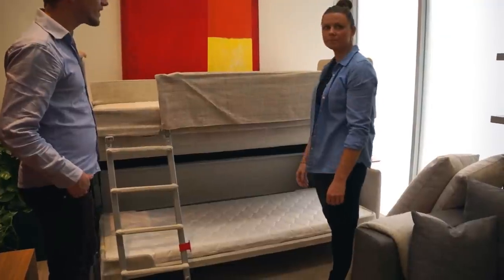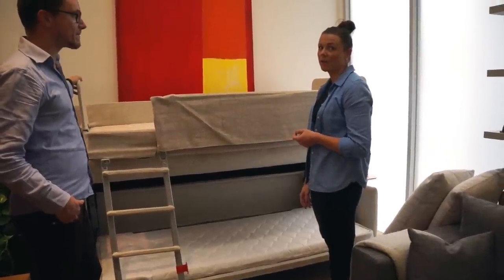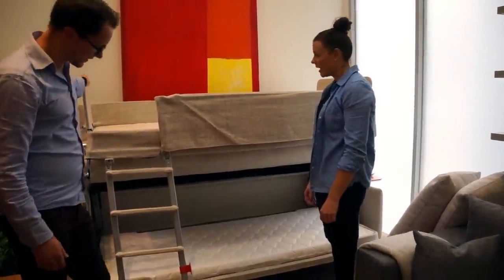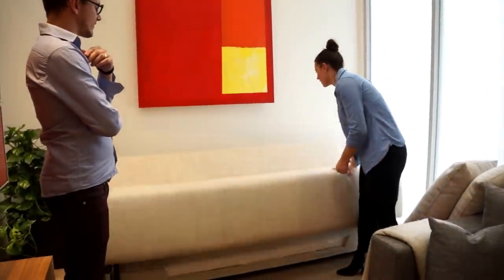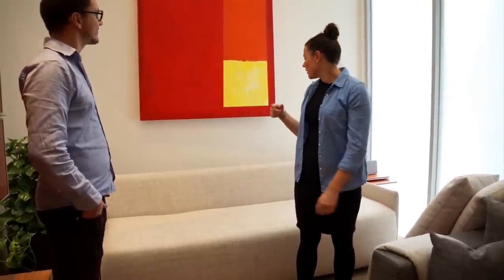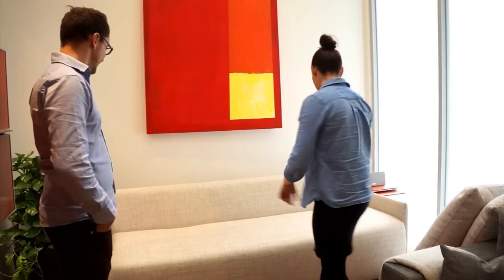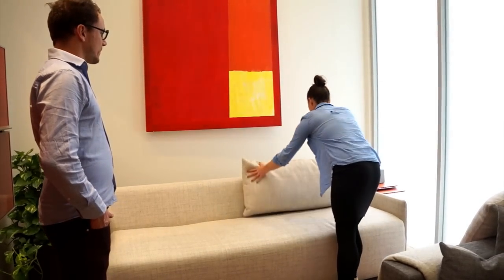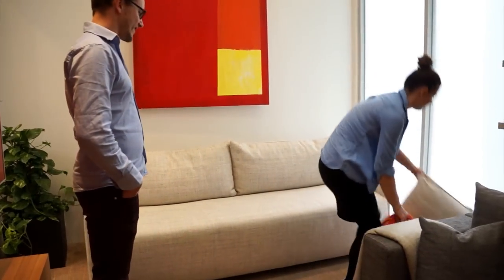Bunk Bed Couch - This Sofa morphs into a Bunk Bed!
This Bunk Bed Couch is amazing - it flips around to reveal a bunk bed. It is a truly genius design.

We met with Resource Furniture in Hollywood, and for a place like this where rent is sky-high, space saving furniture is just a great idea, and really a must for many people. When you live in a small space, a bunk bed is a good idea in the first place, but hiding it inside af couch is just a very creative idea.

The engineering behind this piece of furniture is impressing. The sofa flips up easily, and after a quick twist you have it. The couch has morphed into a full-size bunk bed.

Furniture doesn't get more smart that this!